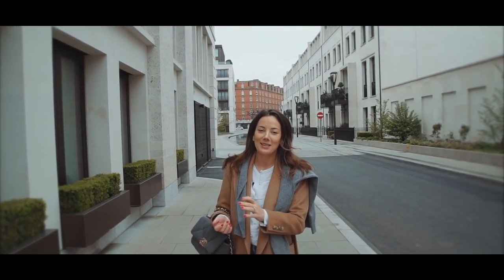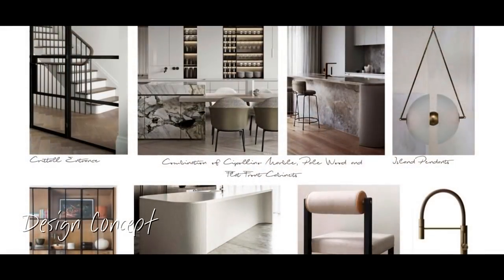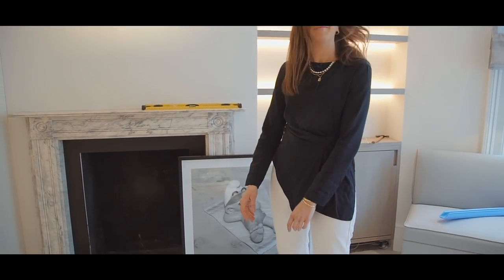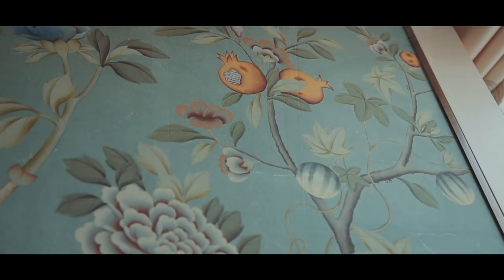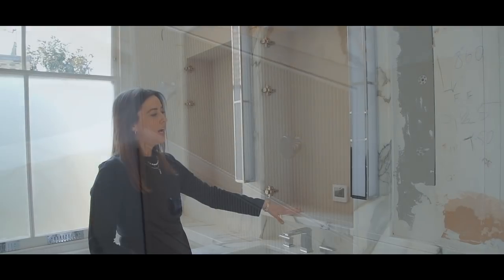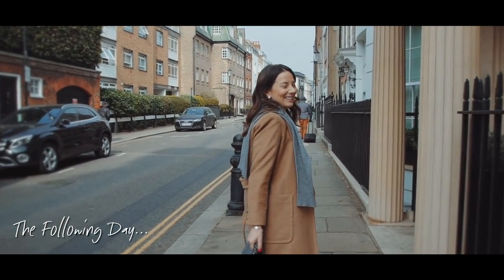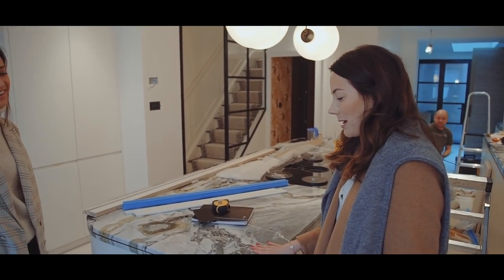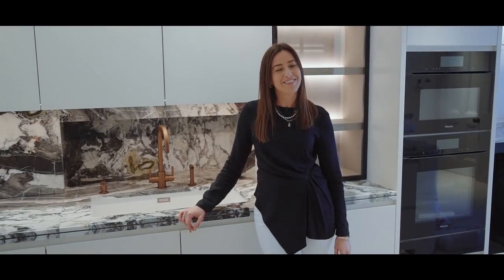LUXURY CHELSEA TOWNHOUSE | A DAY IN THE LIFE | SITE VISIT & INSTALL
In this episode we'll be taking a trip to Chelsea to visit Brett & Vanessa at the site of one of our upcoming luxury townhouses.

Captured, Directed & Edited By Oliver Norton